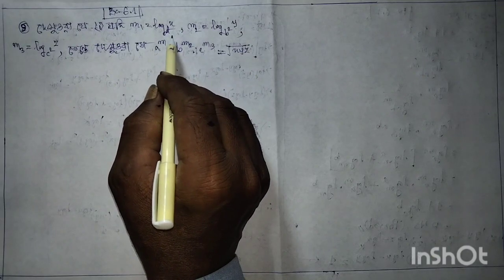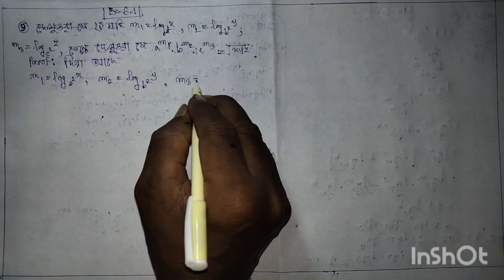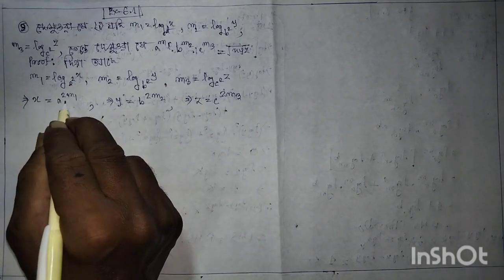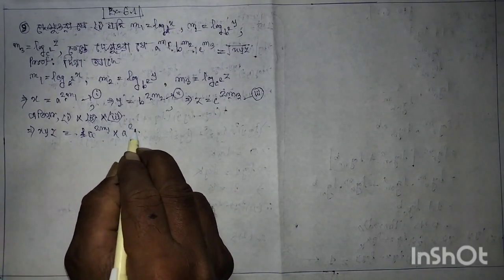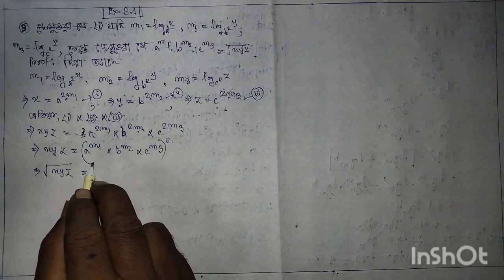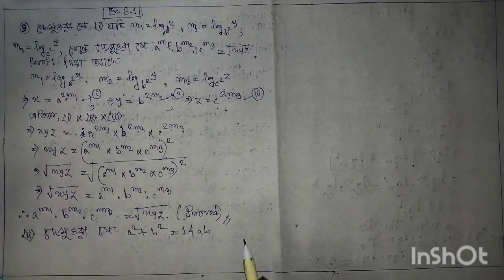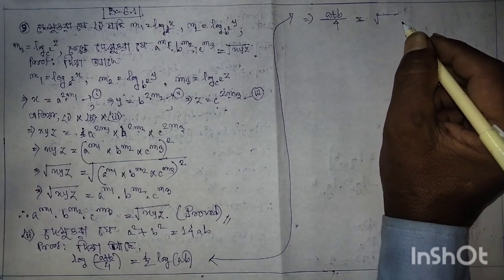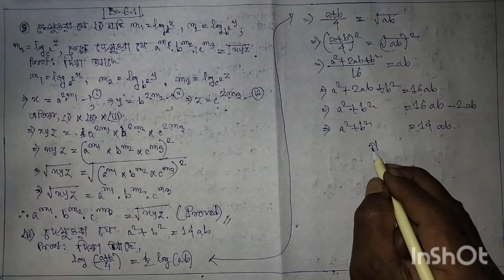160-Advance Mathematics/Topic-Logarithm/Ex-6.1/Part-10/Assamese Medium